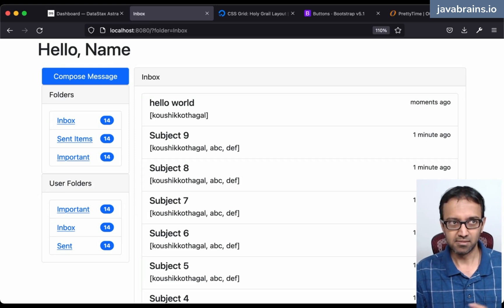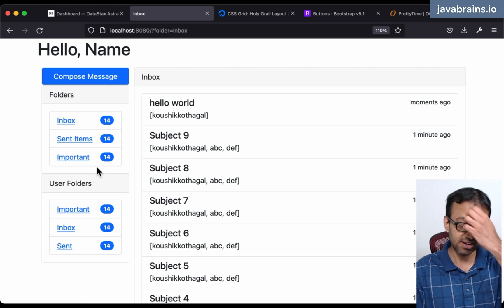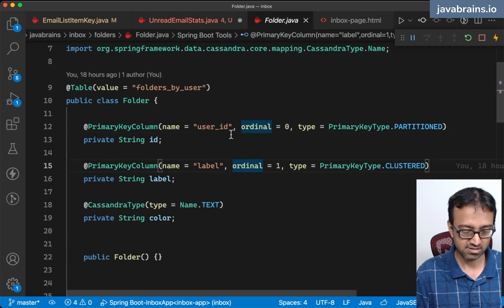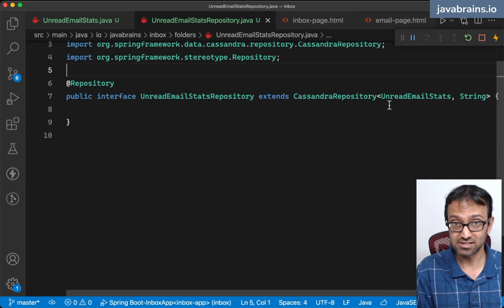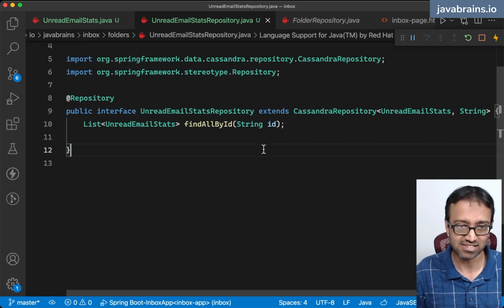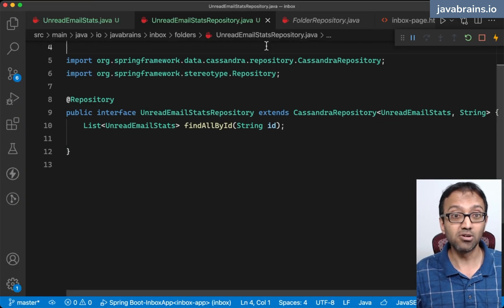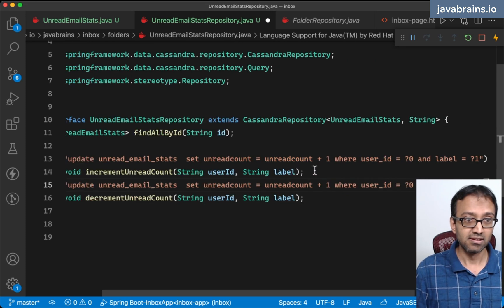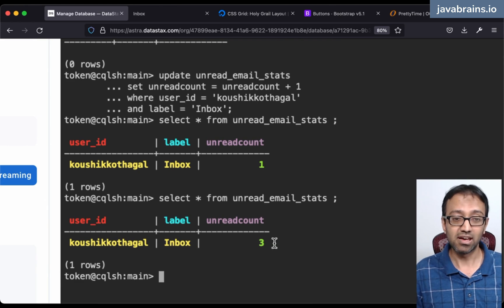13 Implement counters with Apache Cassandra - Build a messaging app (Spring Boot + Cassandra)